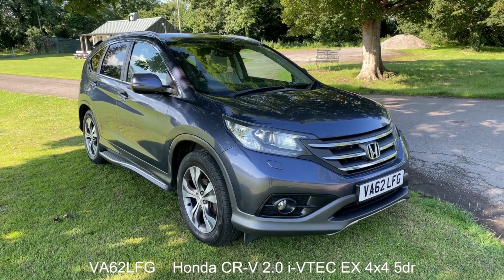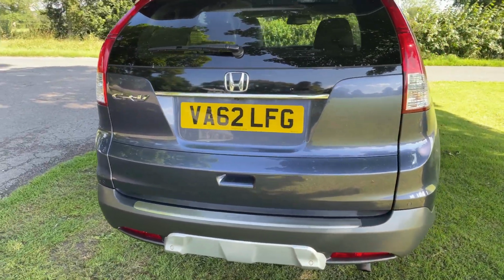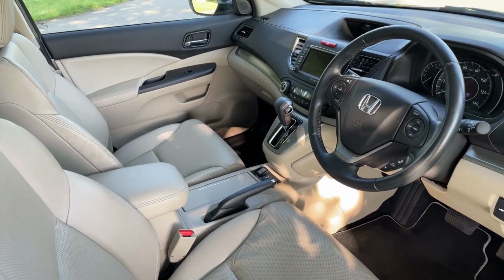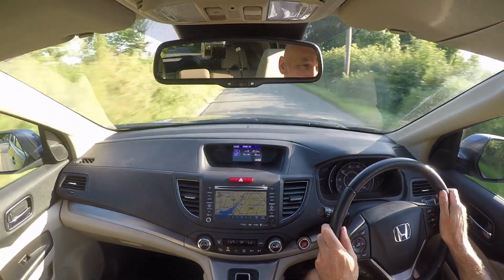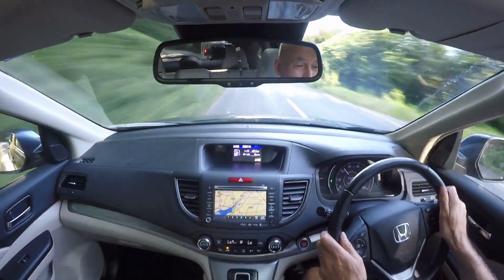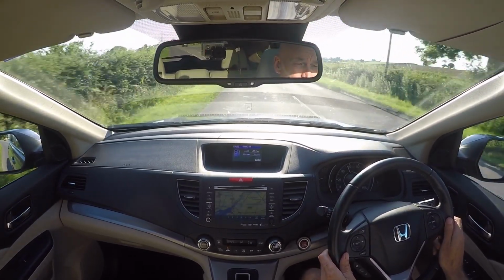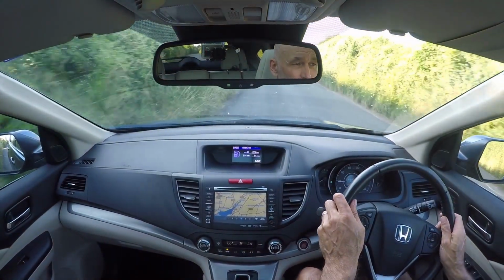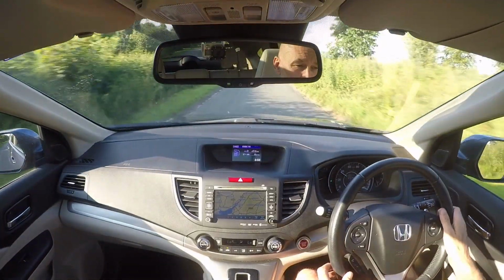VA62LFG Honda CR-V 2.0 i-VTEC EX 4x4 5dr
Exterior styling pack